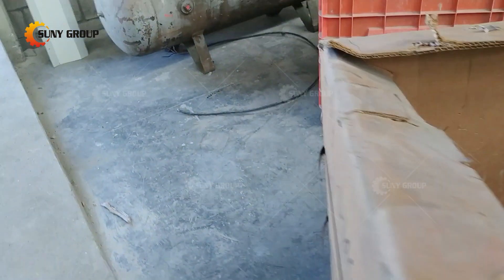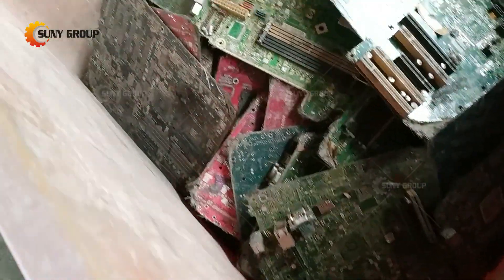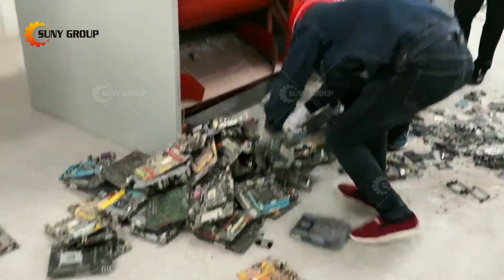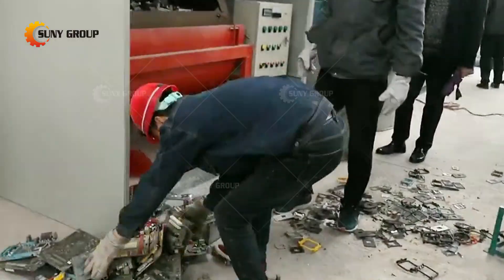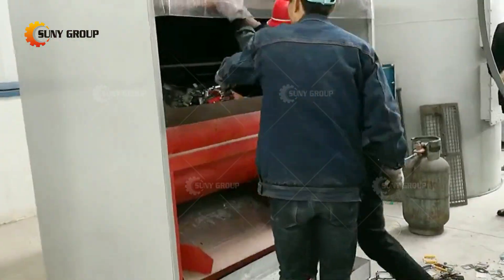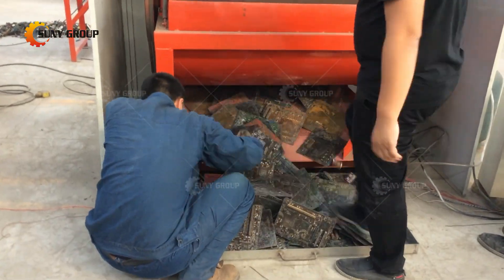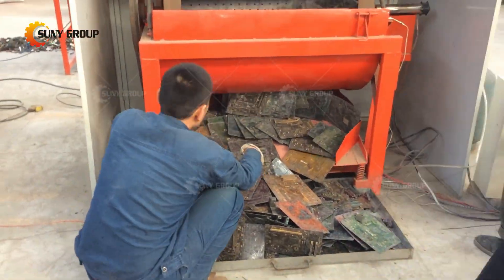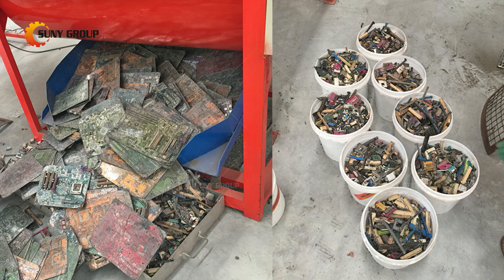E-waste PCB Dismantling Machine | Tin Melting Furnace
Electronic waste has a large number of printed circuit boards, we call them PCBs. And many components on the waste PCBs contain various toxic and harmful substances and heavy metals. Before recycling waste PCBs, it is necessary to disassemble and separate these components. Some of the dismantled components also have utility value, and some can even further extract precious metals such as gold, silver, platinum, and palladium.

At present, our PCB dismantling machine, also called tin melting furnace, can be used to remove the components on the PCBs. During the dismantling process, smoke and odor will be generated, which not only affects the health of the machine operator, but also causes serious pollution to the atmospheric environment, which does not meet the requirements of environmental protection. In order to solve this problem, the PCB dismantling machine provided by our company is also equipped with an air purification device, which can effectively remove dust. The UV photolysis air purifier can effectively decompose the toxic and harmful substances in the malodorous gas, and the decomposed malodorous gas can be discharged harmlessly. Never produce secondary pollution.

If you are interested in E-waste PCB recycling, this PCB dismantling machine might be very helpful.